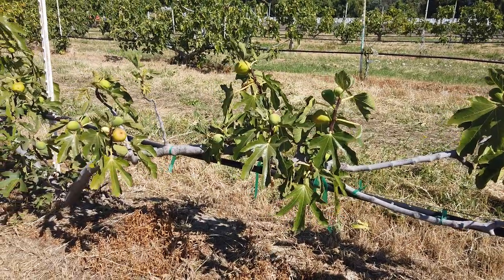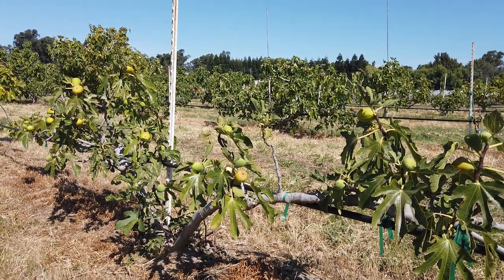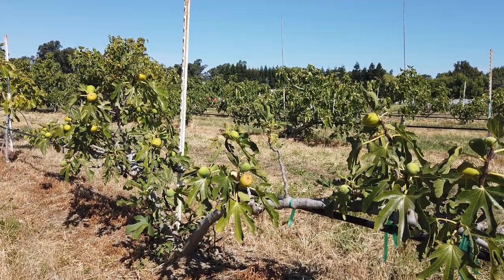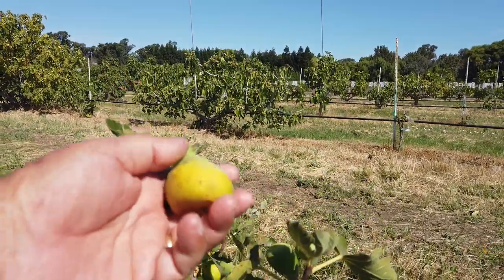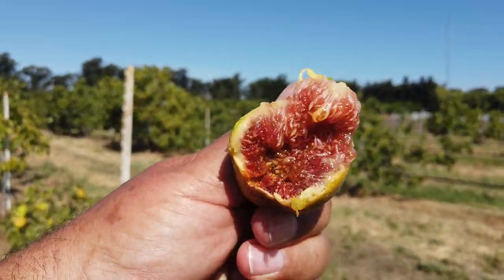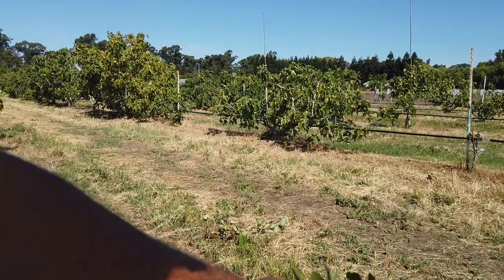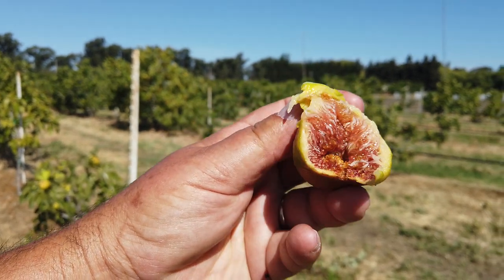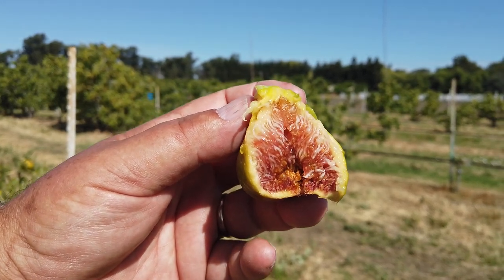Vasilika Sika (Belleclare Nursery version) - Same as Stella and Dalmatie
This fig came to us as Vasilika Sika but it appears identical to our Stella and others have also expressed this view.  Stella is also originally known as Dalmatie.  The confusing world of figs! :)  This variety produces both very large breba and main crop.  Fruits are sweet with a moderate berry flavor, very nice.